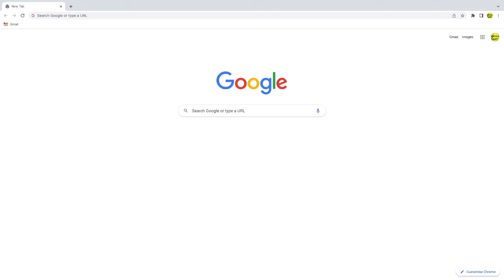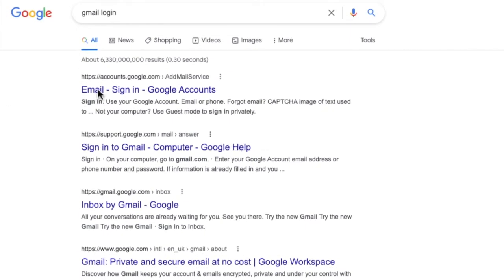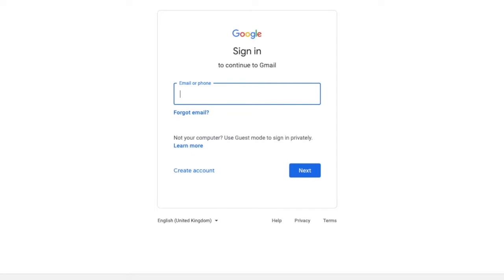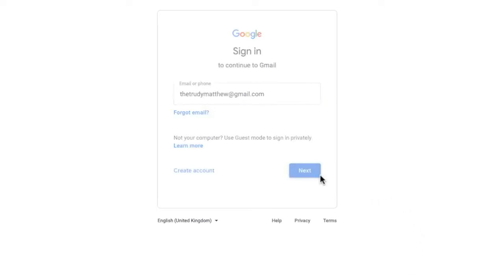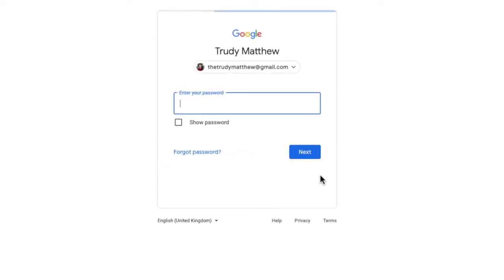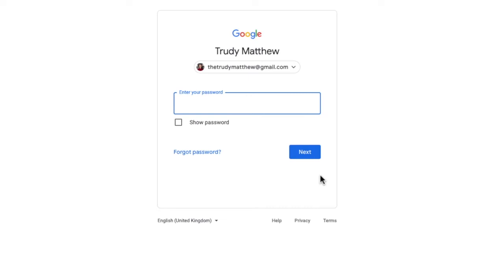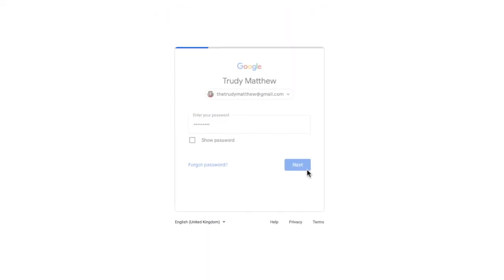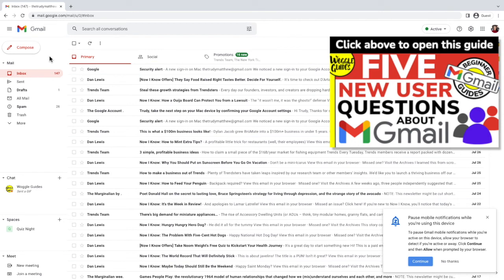How to login to Gmail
In this guide, I’ll explain how you can login into Gmail on your PC computer.

🕔  Key Moments
00:00 | Introduction
00:11 | How to login to Gmail
01:47 | Wrap up

See Google’s advice on how to create a strong password is this article - ‘Create a strong password & a more secure account’